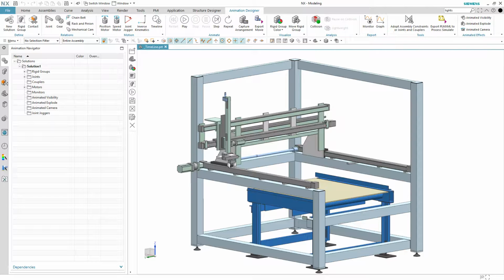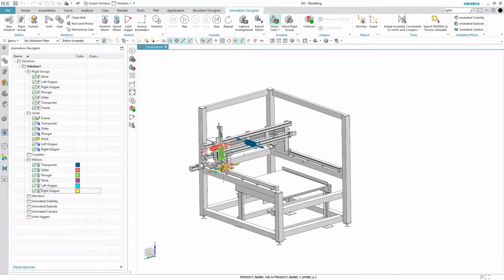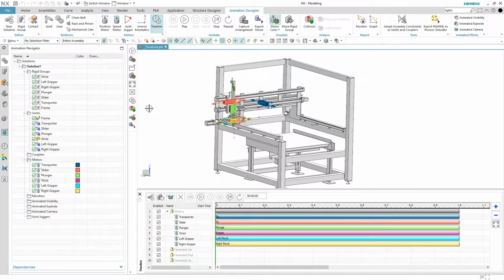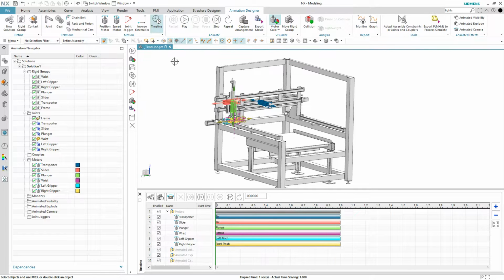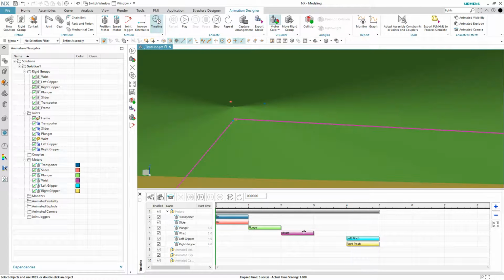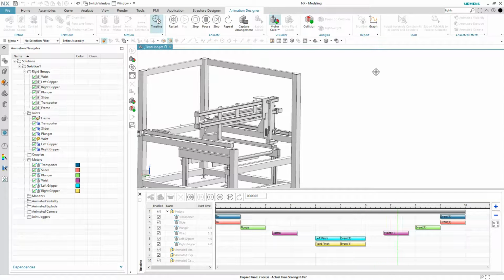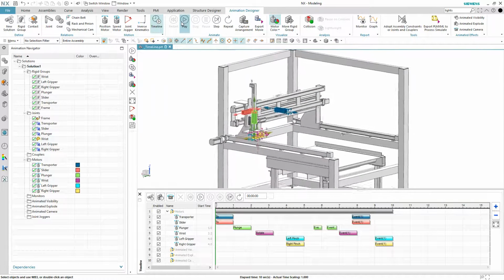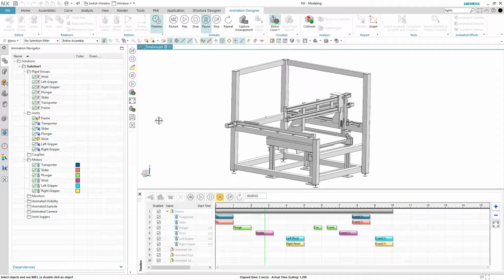Animation Designer - Timeline HowTo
Siemens NX - Animation Designer (Training Models 6)